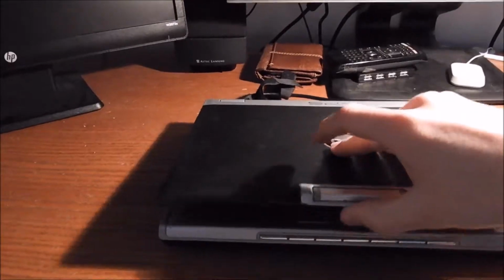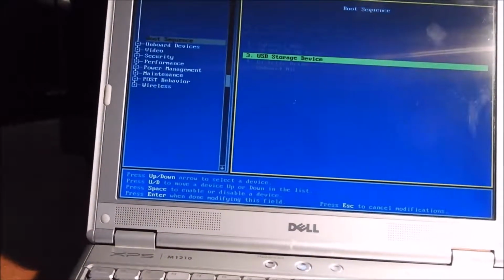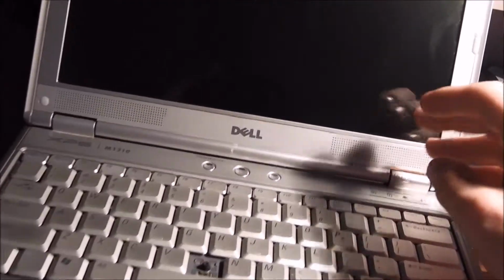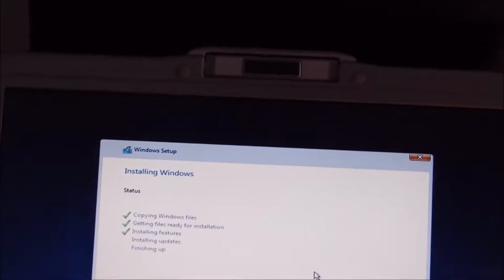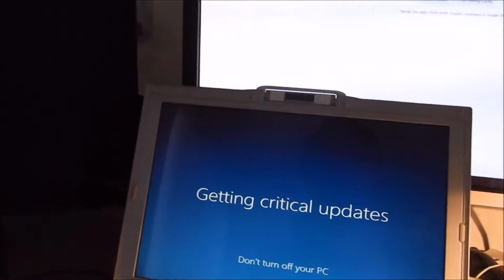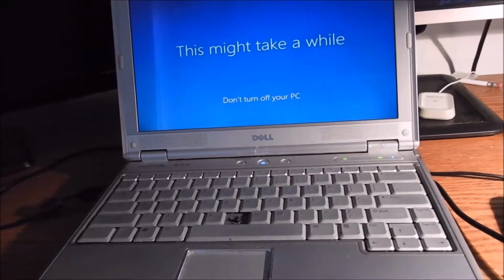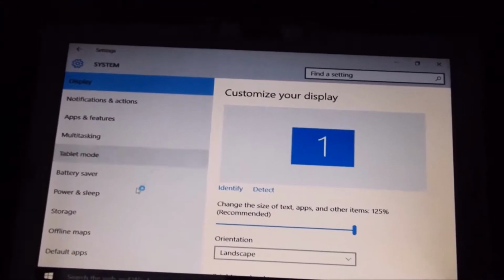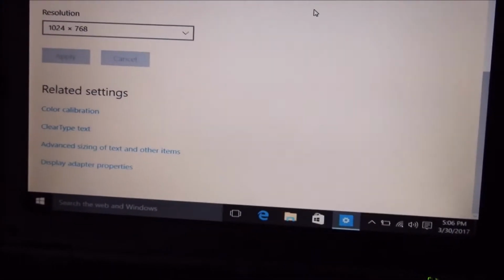Dell XPS M1210 Netbook adventure part 1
I buy a Dell XPS M1210 at Salvation army for $20 for use as a portable on the go computer. I install Windows 10 on it and up  the ram to 2 GB. I got more upgrades coming for this netbook if it turns out well

Specs:
Intel Core 2 Duo T5600 at 1.83 GHZ
2 GB DDR2 667 Mhz Ram
Nvidia Geforce GO 7400 64 MB

My camera